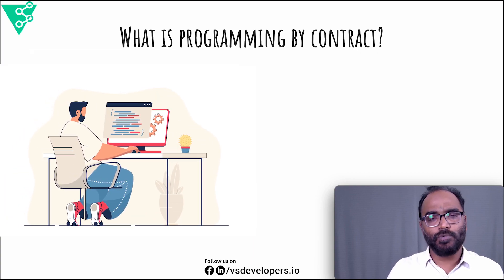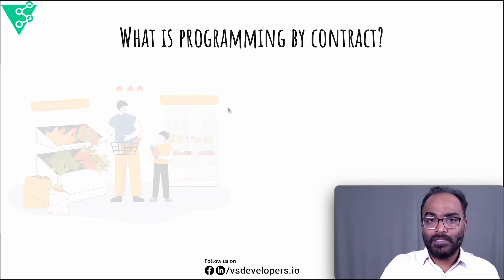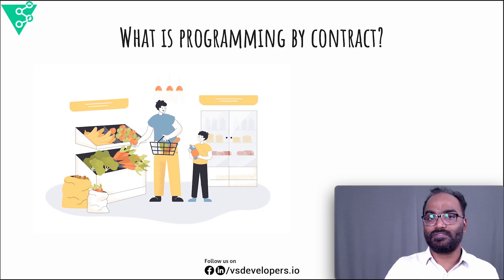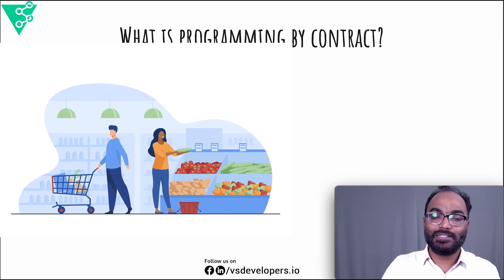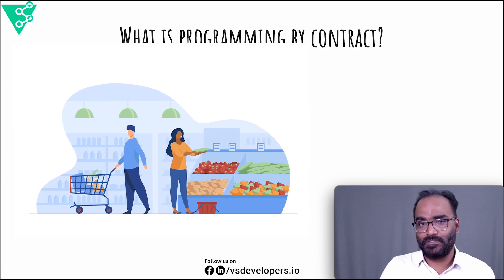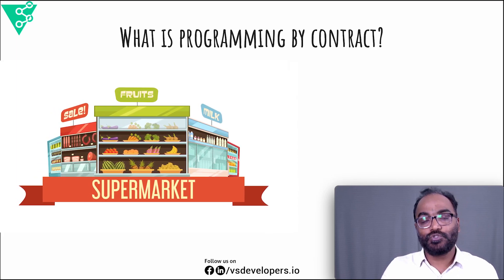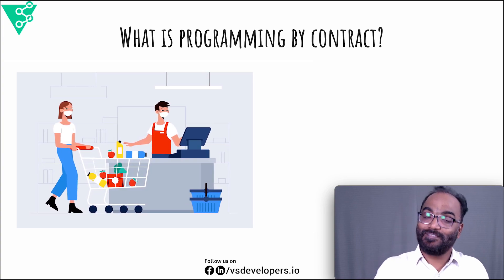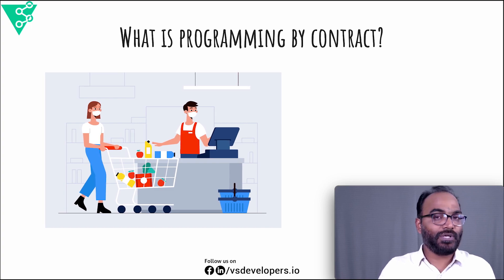Learn How To Write Program By Contract With Coding Examples: OOAD Episode 7 | vsdevelopers.io!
This tutorial will teach you how to write 'program by contract' with coding examples. This tutorial is part of the vsdevelopers.IO OOAD course, where you'll learn how to write high-quality software using OOAD.
You'll also see uses of a library, UML diagrams, and header files. By the end of this episode, you'll be able to write quality software using OOAD!

In this episode, we explore the definition and interview questions about Program By Contract using C++ examples.
By the end of the video, you will be able to answer the following:
1. What is the definition of 'program by contract'?
2. Demonstrate coding examples of 'program by contract'.
3. Bad practices of delivering a library.
4. Drawbacks of exposing the implementation to consumers.

vsdeveopers.io is a non-profit organisation dedicated to sharing knowledge to build high-quality software engineers and help professionals to advance their careers.

If you aspire to be a software engineer and know good programming skills, join us to build knowledge via our website. Drop us an email or send a Whatsapp message to start contributing.

To host a live workshop or organise an online workshop